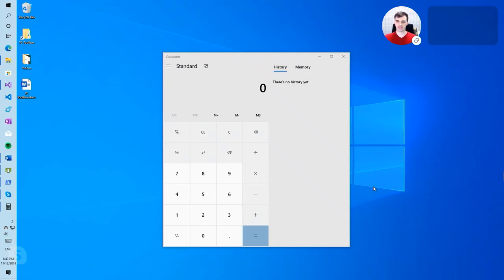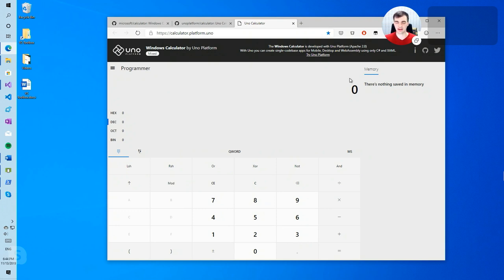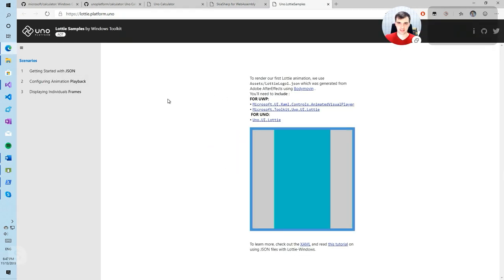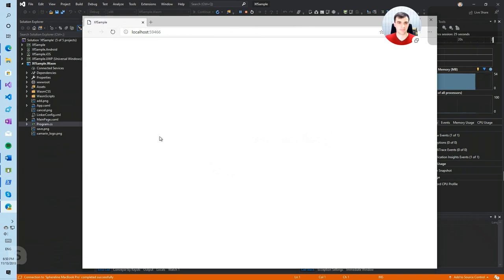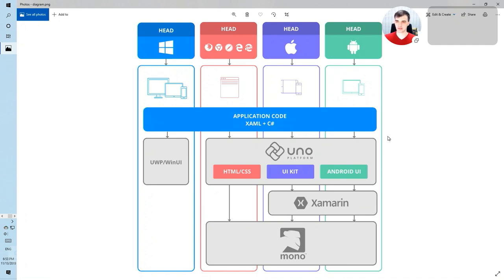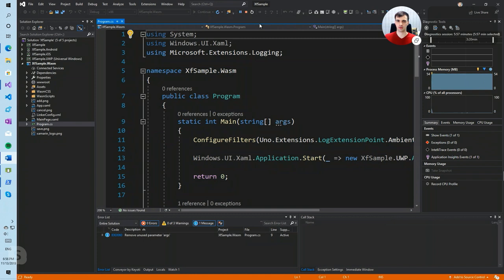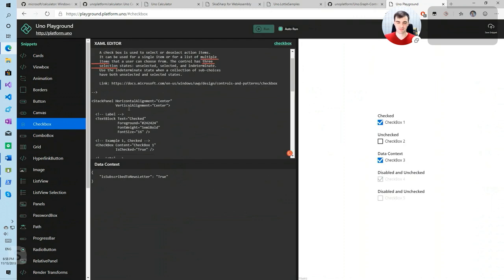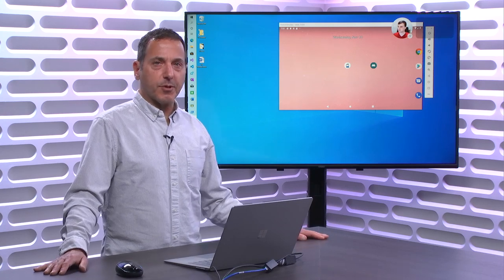Uno Platform Part 2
In this episode, Robert is joined by Martin Zikmund, who continues exploring the Uno Platform. Last week, Martin introduced us to Uno. This week, he shows a number of interesting demos, including Uno Calculator, which is based on the open sourced Windows 10 Calculator, and Hot Reload working in the browser!. He also explains more about what is going on under the covers when you run an app built with Uno.